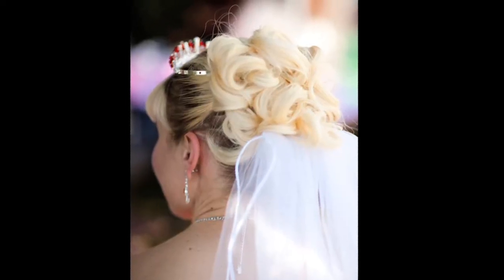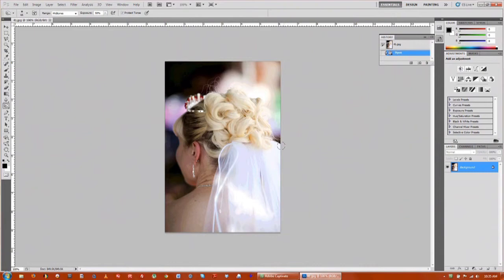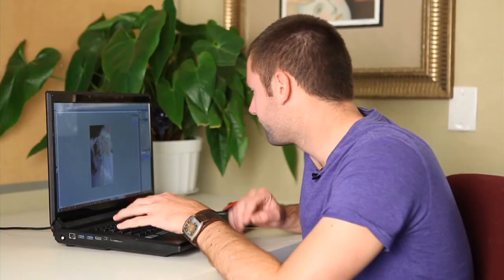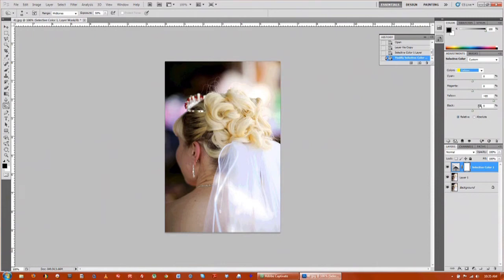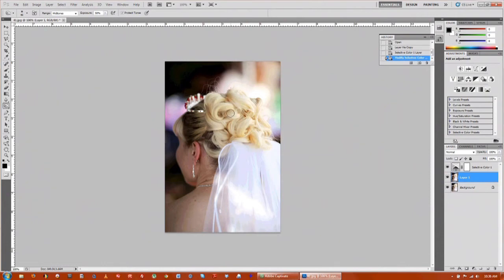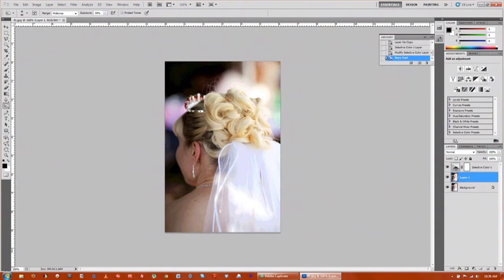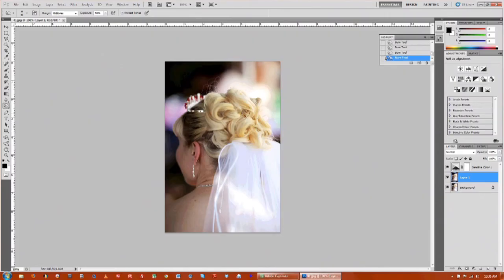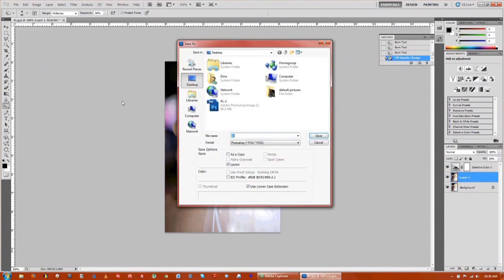How to Darken Hair in Photoshop : Photoshop Lessons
Darkening hair in Photoshop is a great way to fix an aspect of a photo that you aren't happy with. Find out how to darken hair in Photoshop with help from a multimedia and post production professional in this free video clip.

Series Description: There is virtually no limit to the number of ways you can alter and adjust a photograph using Adobe's powerful Photoshop application. Get lessons on how to use various aspects of Photoshop with help from a multimedia and post-production professional in this free video series.